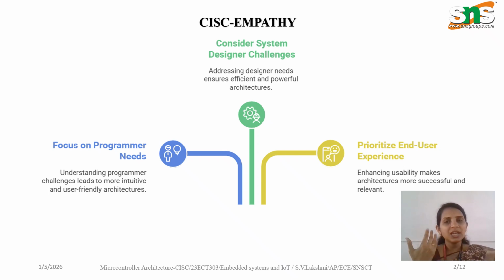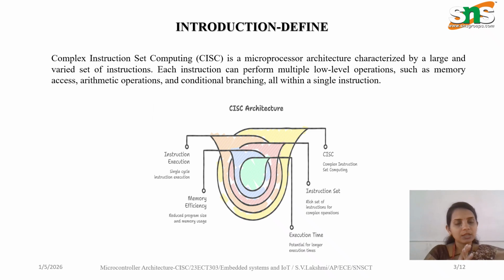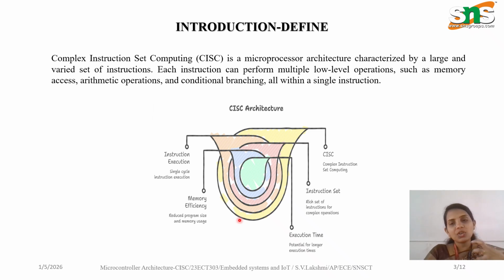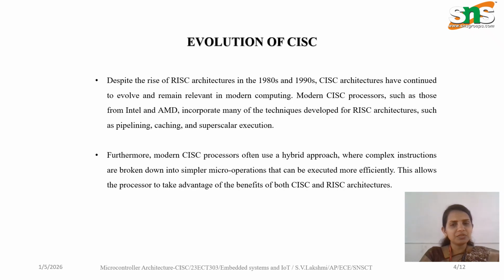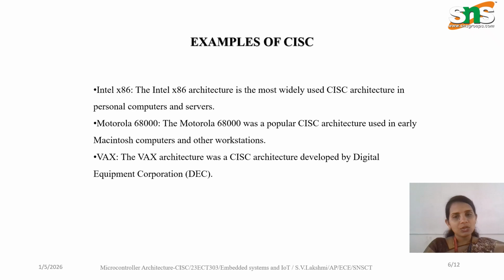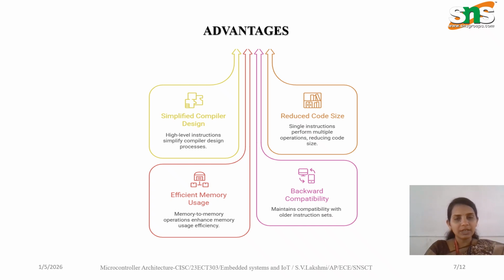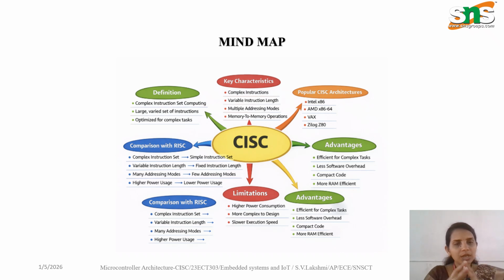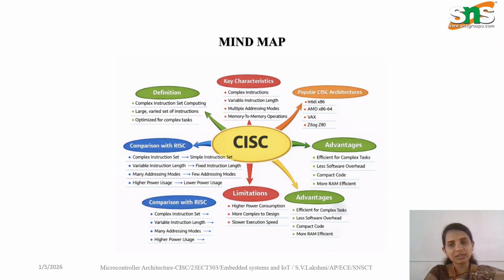CISC | EMBEDDED SYSTEM AND IOT | SNS INSTITUTIONS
A CISC (Complex Instruction Set Computer) processor uses a large set of complex instructions, allowing single instructions to perform multiple operations (like loading, calculating, and storing), which simplifies programming but can slow execution due to multi-cycle instructions, with Intel's x86 family being a prime example in modern computing